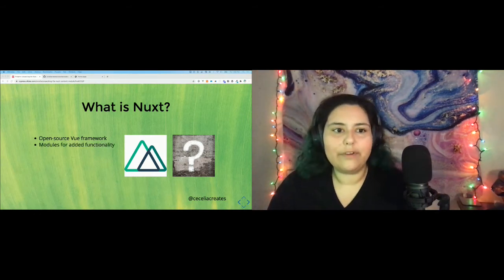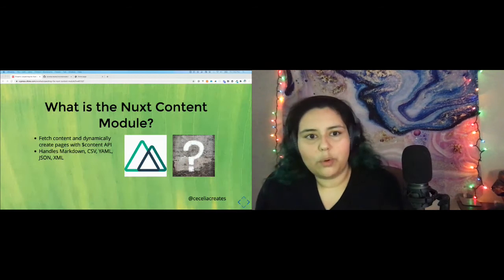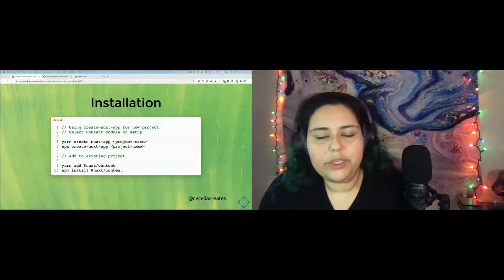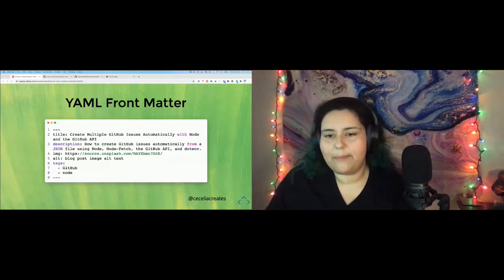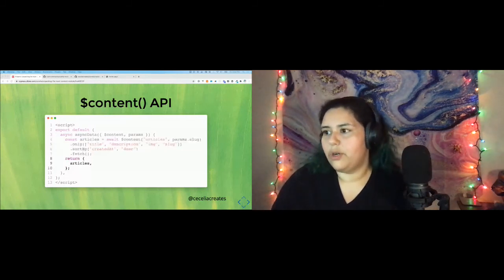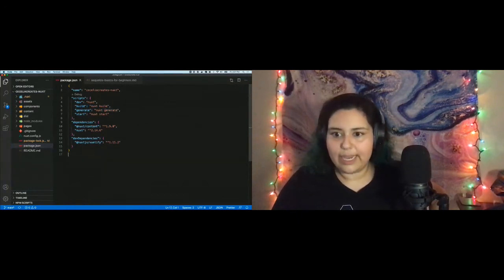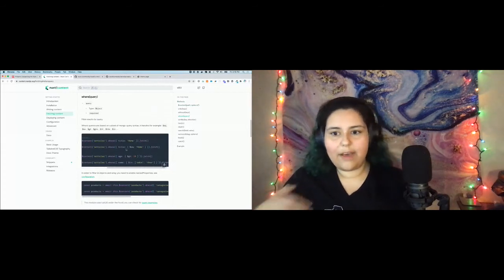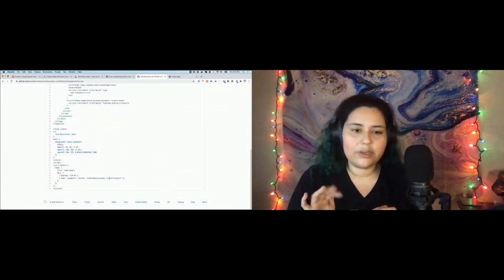Unpacking the Nuxt Content Module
Speaker: Cecelia Martinez

The Nuxt Content module is jam-packed with features and gives you everything you need to build Jamstack-ready static sites backed by a Git-based headless CMS. Learn how to get started and start leveraging built-in routing, markdown content, and more.